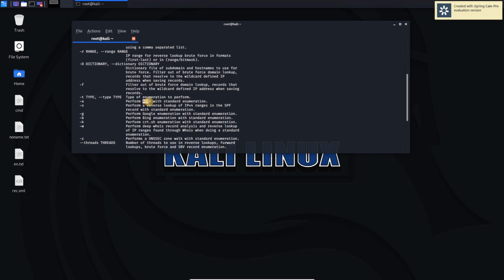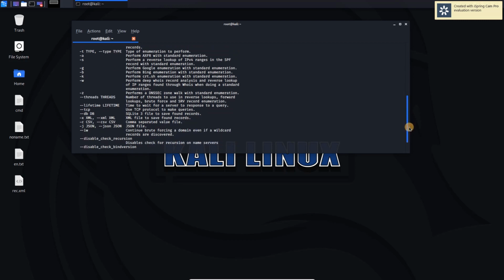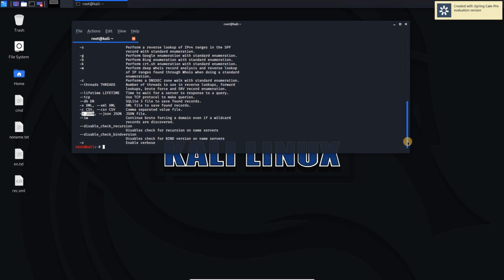dnsrecon - A kali tool for dns enumeration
dnsrecon is a tool in kali linux that performs dns enumeration.